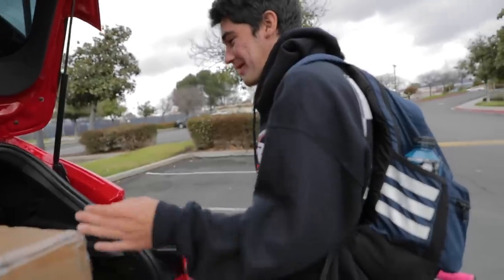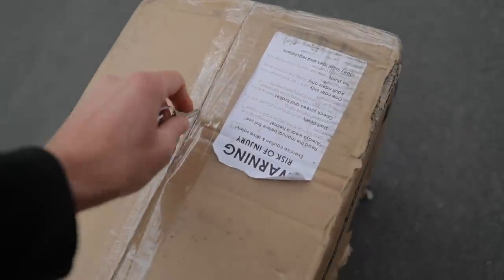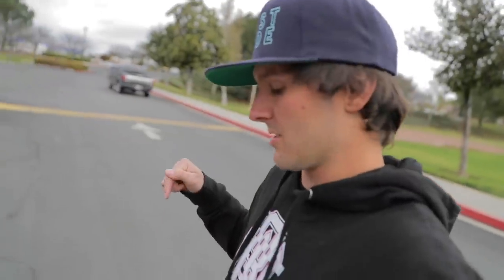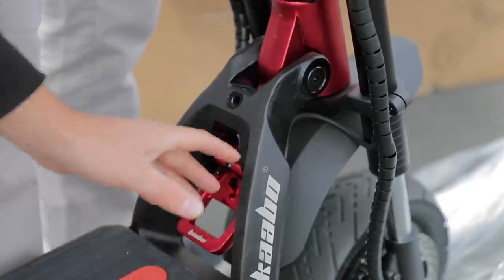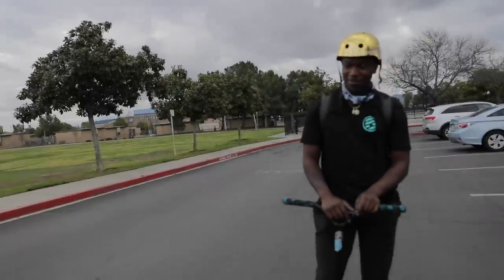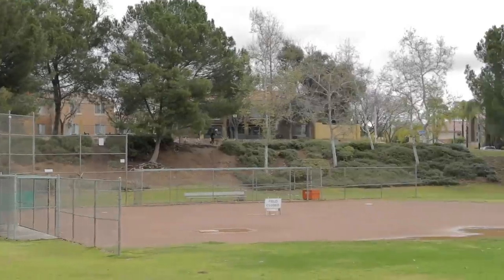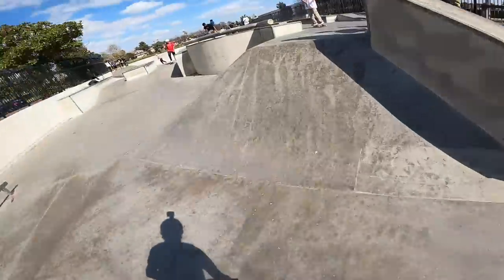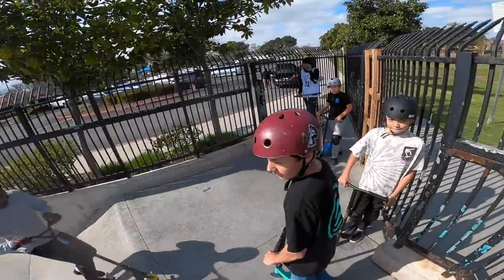RIDING WORLDS FASTEST ELECTRIC SCOOTER!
LET'S GO! I finally got an INCREDIBLE electric dirt scooter thanks to my friends over at Fluid Free Ride! The scooter that I got is a Kaabo Wolf Warrior 11. This is one of the worlds fastest scooters at nearly 60 MPH! I haven't taken the scooter full speed just yet because I want to make sure I'm somewhat comfortable on it before I do a full speed test, but just cruising this scooter around the skate park was a great time. I'll be riding this scooter to the skatepark as well as to Scooter Zone pretty often. it's that fun. My goal is to get a few of my other friends to grab one of these scooters so that we can cruise around town together and hit different spots without having to waste gas and plus, we'll be doing good our part for the environment. After unboxing this beast of a scooter, I did get some scootering done in the skatepark on my Envy scooter. I did a bunch of tricks like flair barspin, triple heel whip, quad tail whip, 360 down heel, scooter flips, backflip tricks and a bunch of other fun scooter tricks. I can't wait to get a full ride on this scooter. Thank you all so much for watching today's video and I hope you all enjoy! Thanks again guys and enjoy!

Send Fan Mail To:
42245 Remington Ave Suite B11